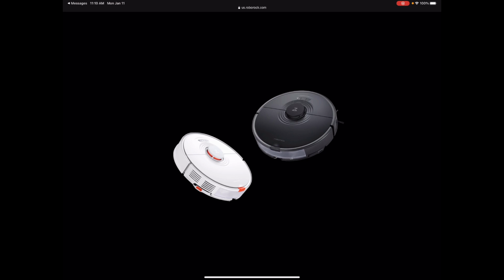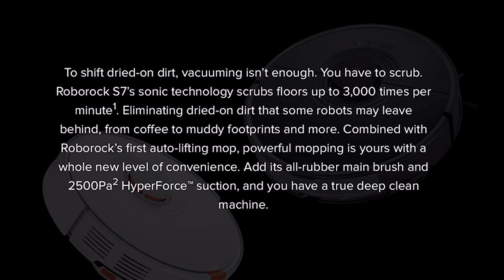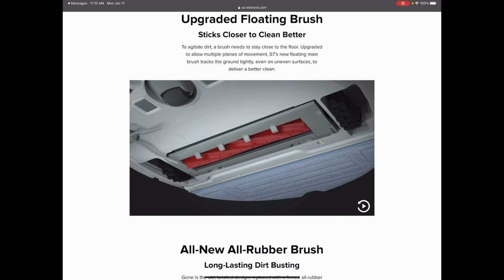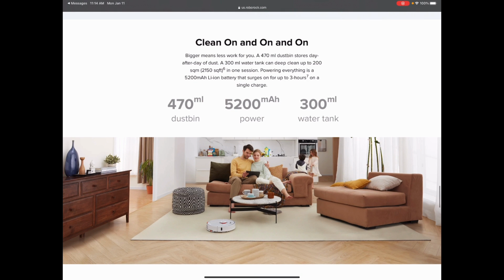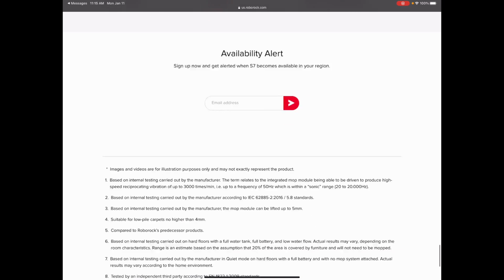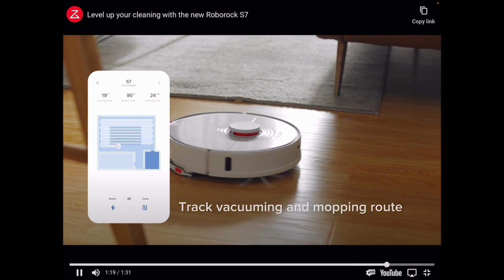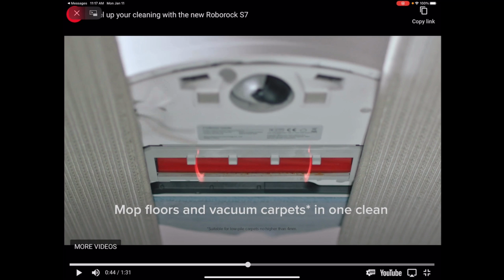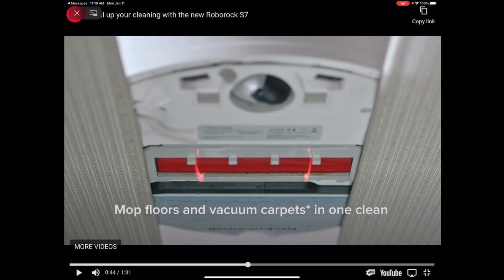OFFICIAL RoboRock S7 Robot Vacuum +changes INCLUDING a SELF EMPTY BIN - Game Changer - CES 2021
Finally getting what we all want...if they do this right it will be the BEST on the market.